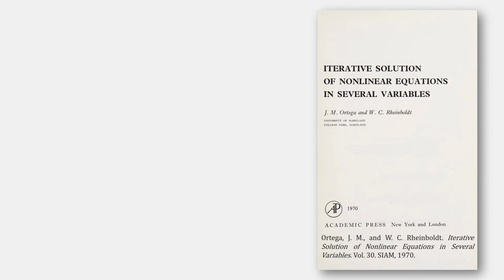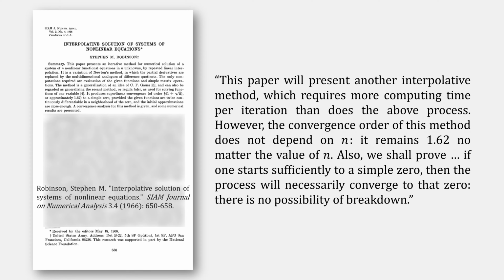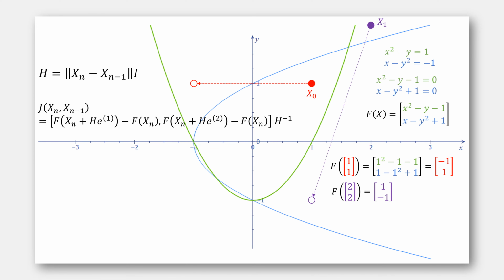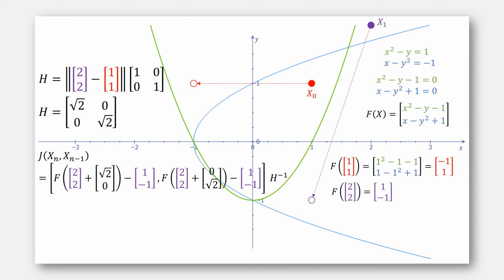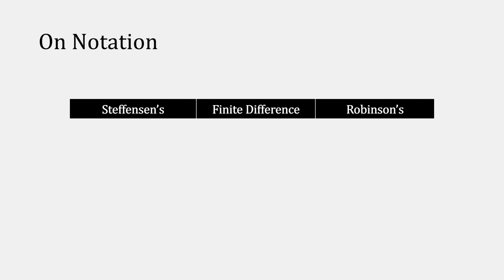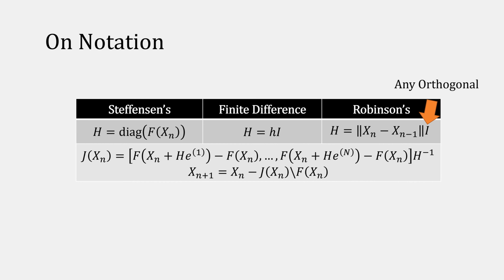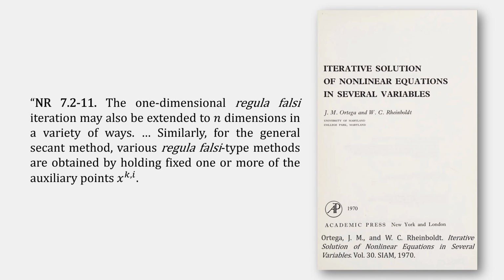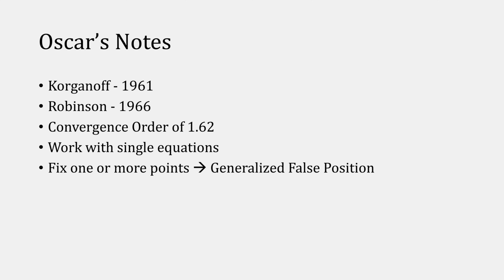Generalized False Position & Alternative Secant Methods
False Position Method for Nonlinear Systems (aka Generalized Regula Falsi) along with two Alternative Secant Methods. Includes discussion of history and primary sources along with numeric examples and visualizations. Example code hosted on GitHub

Chapters:
0:00 Scaffolding
0:25 Korganoff
1:02 Robinson
1:32 Some History
1:50 Robinson Continued
2:51 Robinson versus Secant
3:27 Nonlinear System Example
4:16 On Notation
4:37 Efficient Orthogonal Matrix
4:53 Generalized False Position Method
5:18 Oscar's Notes
8:38 Outro

Reference links:
"Some Efficient Algorithms for Solving Systems of Nonlinear Equations" by Richard P. Brent
"Iterative Solution of Nonlinear Equations in Several Variables" by Ortega and Rheinboldt
"Méthodes de calcul numérique: Algèbre non linéaire, Vol 1" by André Korganoff,
"Interpolative Solution of Systems of Nonlinear Equations" by Stephen M. Robinson

Background music "Drifting at 432 Hz" by @UnicornHeads